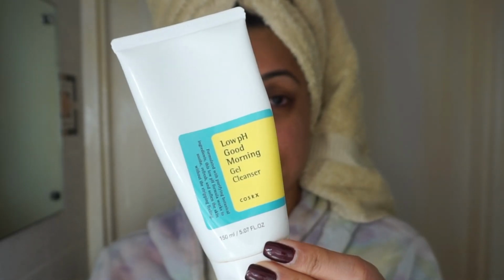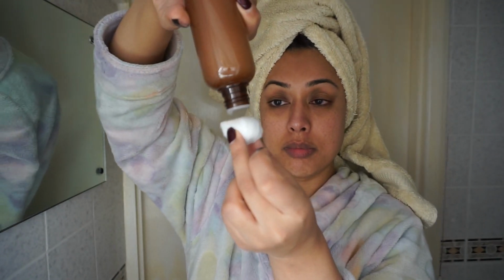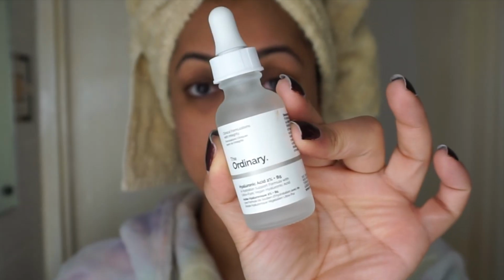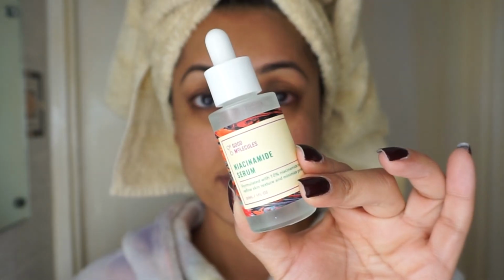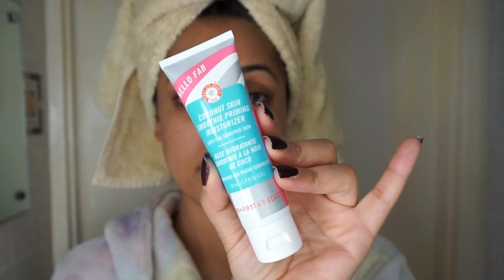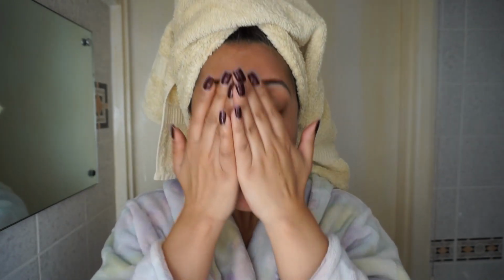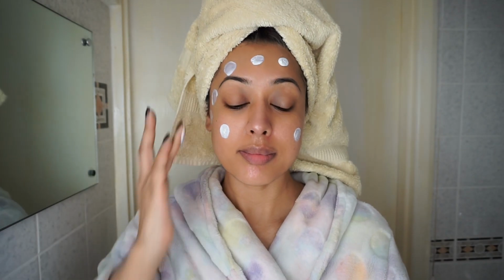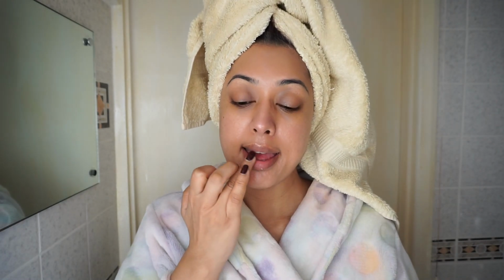My Everyday Morning SKINCARE Routine - 20s/30s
I am 37 years old and have no fine lines, no wrinkles and no other signs of premature ageing...YET! I started moisturising from my early teenage years and have built my routine over time by listening to my skin. It is all about taking PREVENTATIVE MEASURES!

Even if you have started to show signs of ageing, it is very easy to reverse this as long as you keep to a strict routine as well as drinking plenty of water, getting lots of sleep and keeping stress to a minimum. In an ideal world of course!

Innis Free Jeju Volcanic Pore Toner